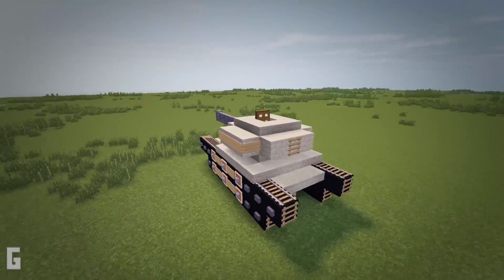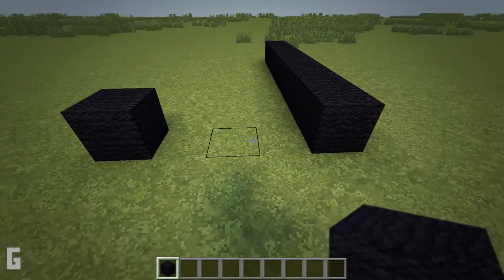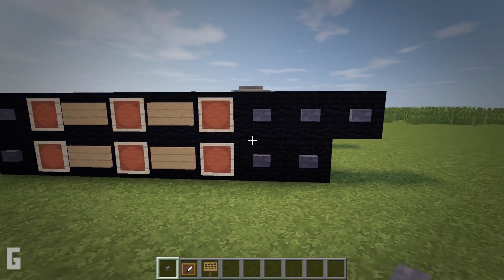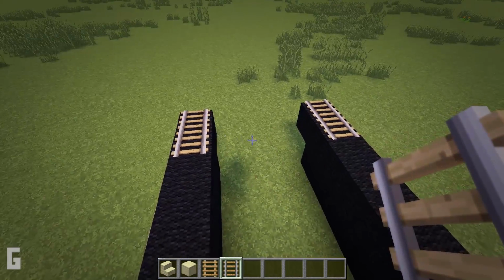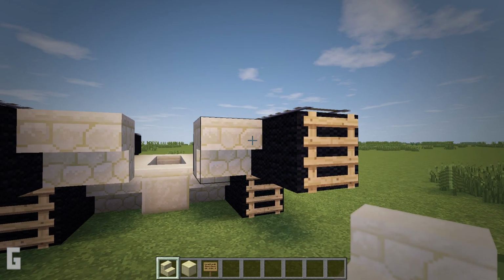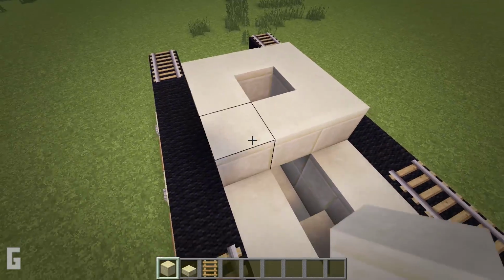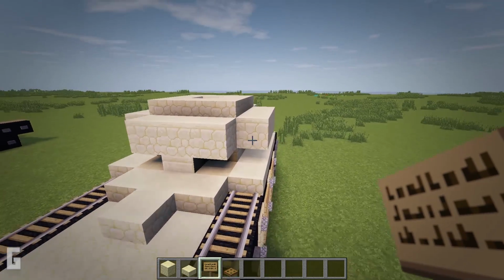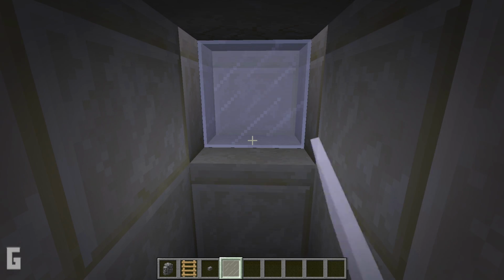Minecraft: How To Build a Tank!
Step 1 - 2:16
Step 2 - 3:32
Step 3 - 4:57
Step 4 - 6:33
Step 5 - 7:31
Step 6 - 8:23
Step 7 - 9:43